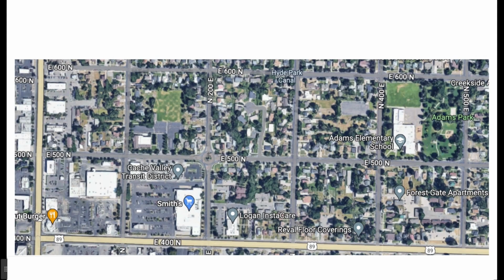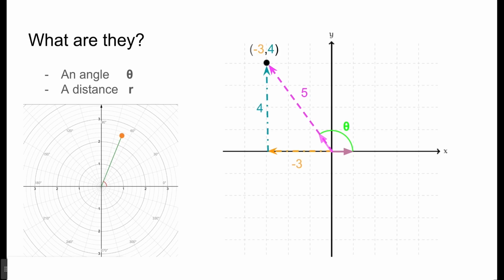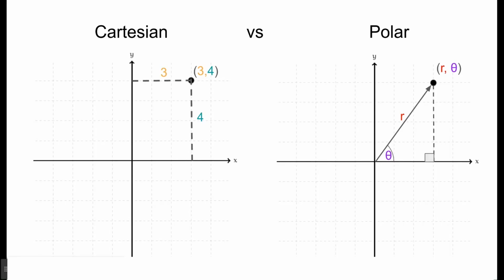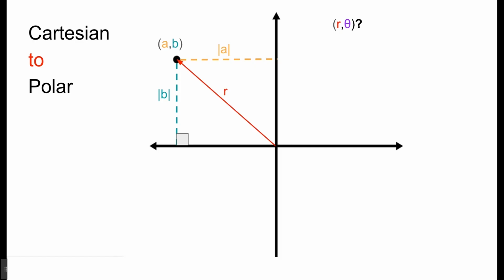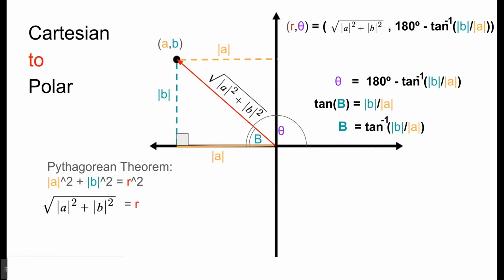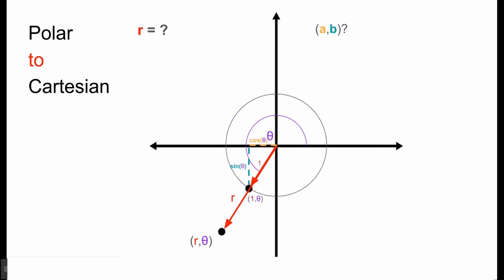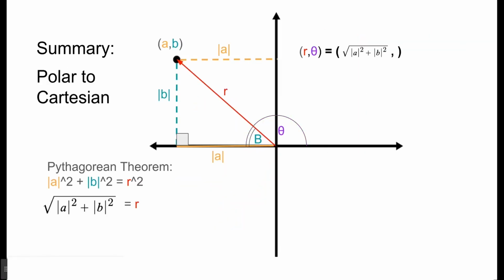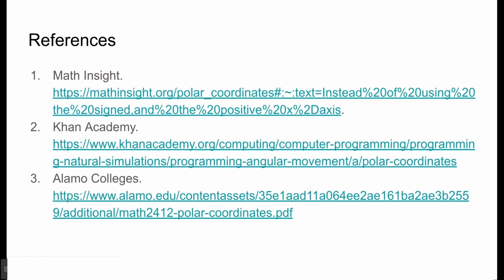Introduction to Polar Coordinates | Trigonometry | Math 1060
This video is presented by the Aggie Math Learning Center and tutor Rudy G. It is an introductory video on polar coordinates, and covers a basic description of what they are, how they are related to Cartesian coordinates (or xy-coordinates), and how to convert coordinates from one system to the other.

00:00  Introduction
00:59 Definition/Formalization of polar coordinates
01:42 Comparing Cartesian (x and y) and polar coordinates
02:44 Converting Cartesian to Polar
04:21 Converting Polar to Cartesian
05:28 Summary
06:21 Extras
06:46 References